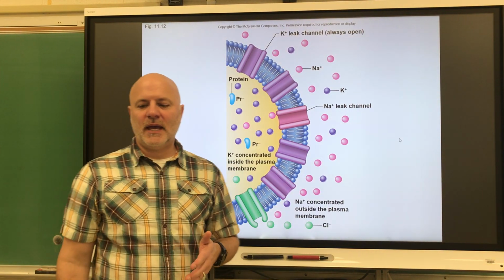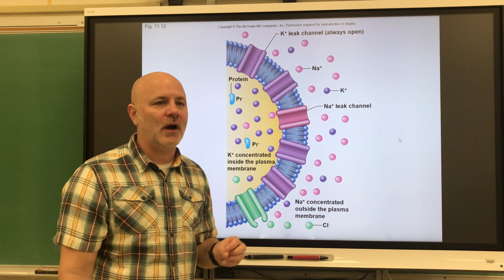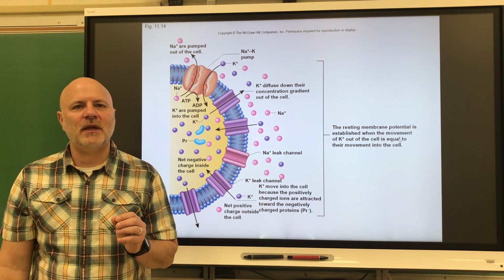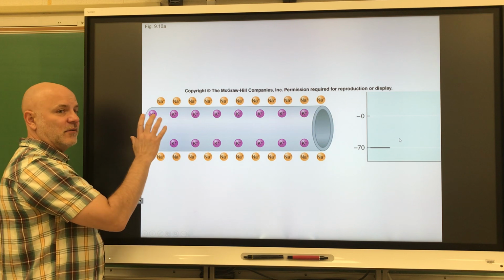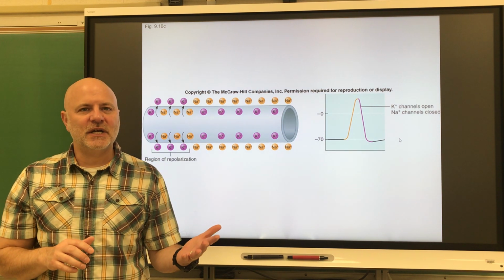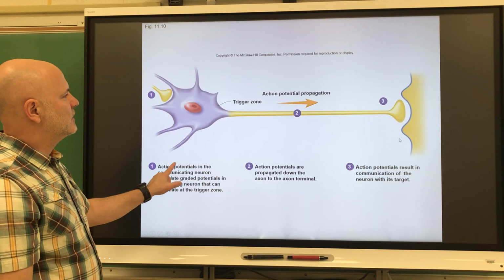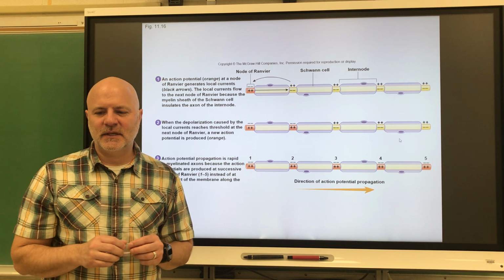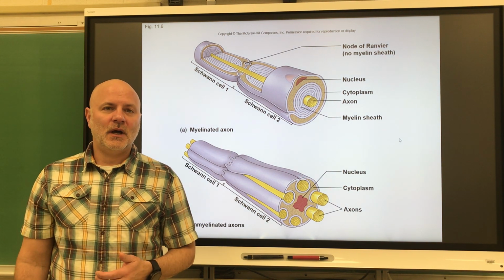157 Ch 11 part 3